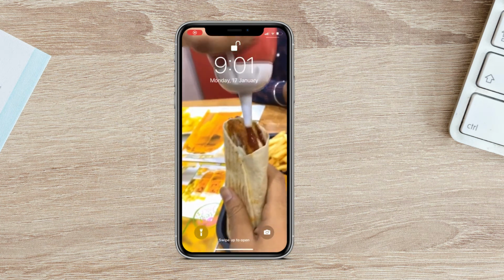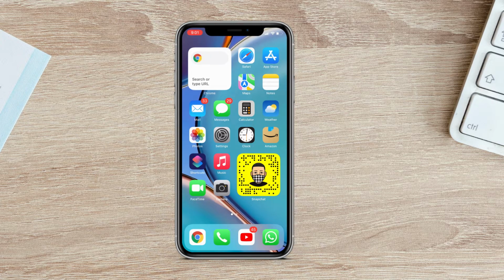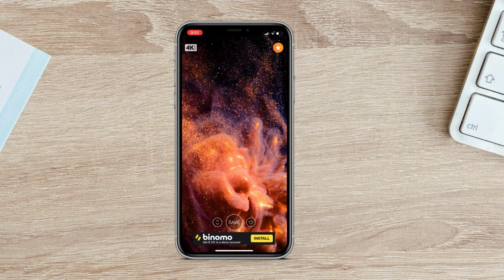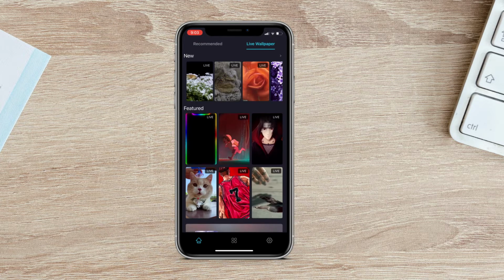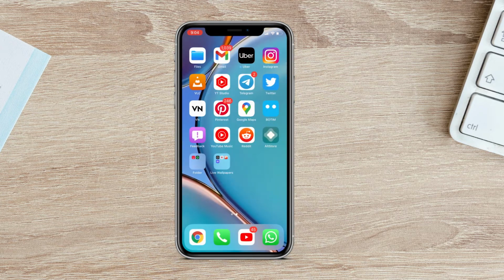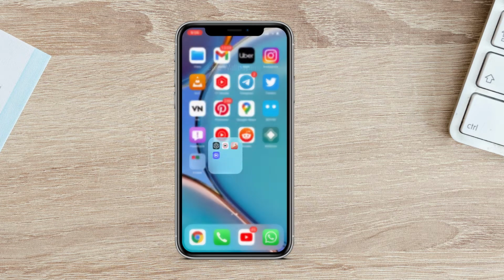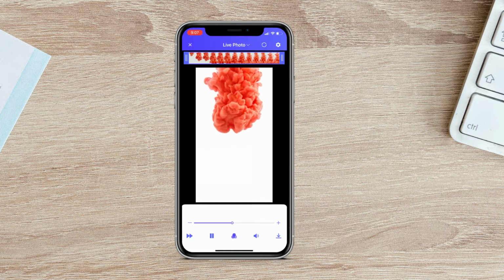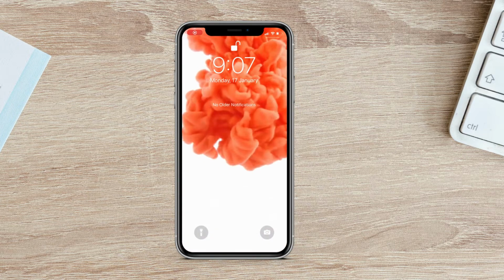iPhone Live Wallpapers - 2022 | Create Your Own Live Wallpapers For Free - iOS 15 | No Computer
iPhone Live Wallpapers App - 2022 | Create New Live Wallpapers - iOS 15

So you might have seen some Amazing Live Wallpapers on Pinterest , but you cant Download them on your iPhone. So In this video I will show you some free apps from which you can download Live wallpapers. And Also I will show you how to create your videos into Live wallpapers. And the best part is you don't need computer , just using an app within few seconds you can create your own live wallpapers.

1. Live Wallpapers for Me

2. Live Wallpapers Plus HD 4k

Anime Live Wallpaper for iPhone
 iPhone live wallpaper
 set video as lock screen
 iOS live photos
 iPhone live photos
Create iPhone Live Wallpaper